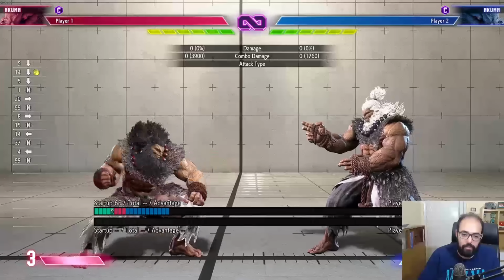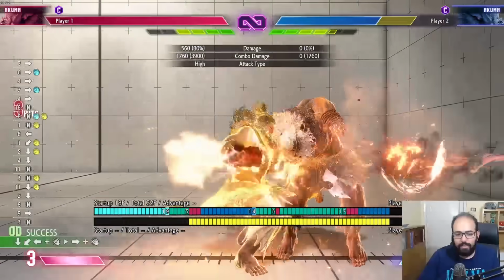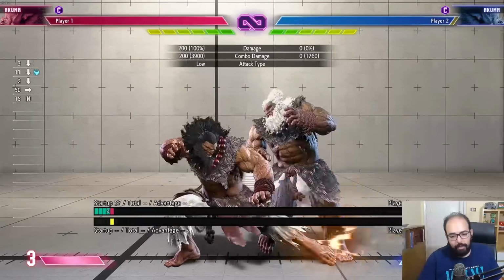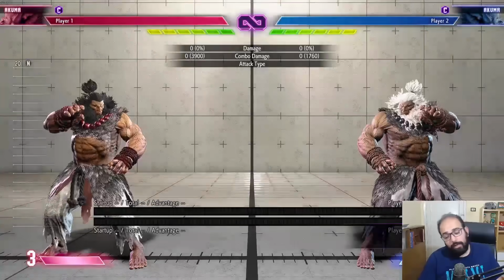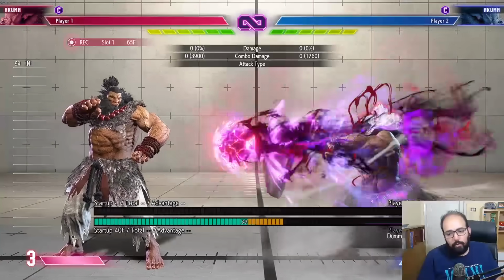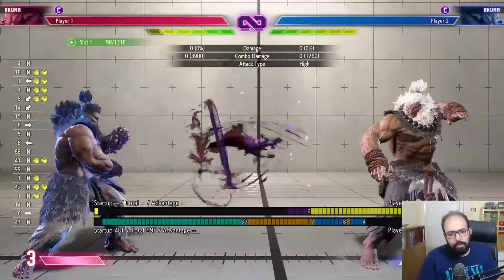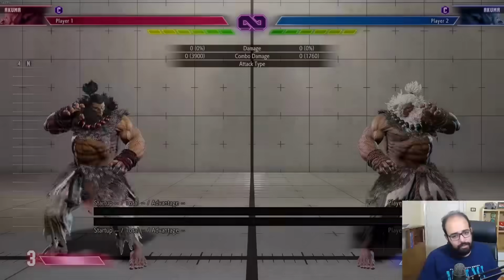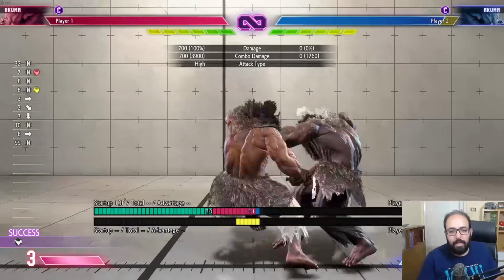SF6 Season 3 Akuma Changes (Nerfed more than i expected)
In this video i will be showing changes for Akuma in the most recent patch of SF6 season 3.